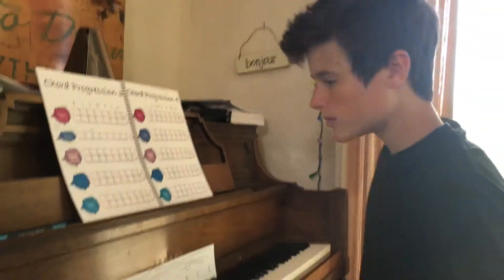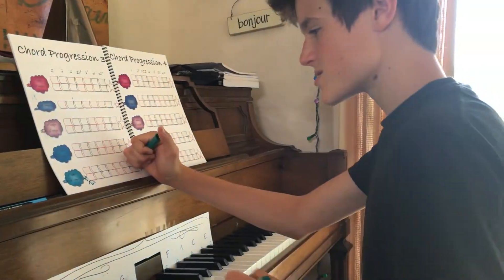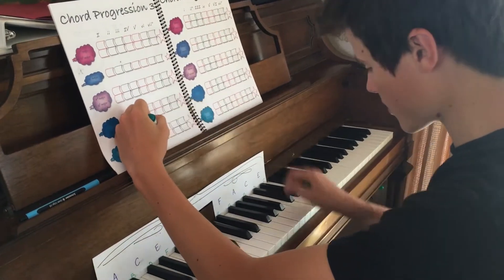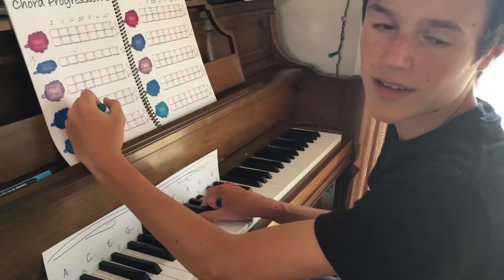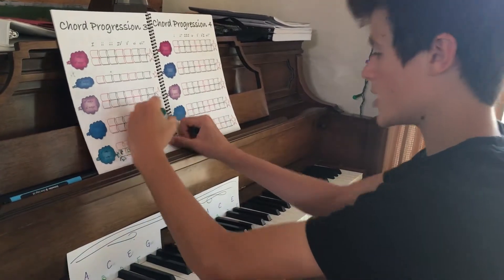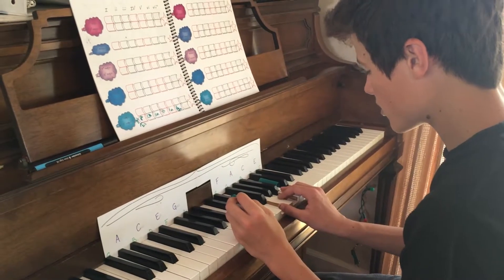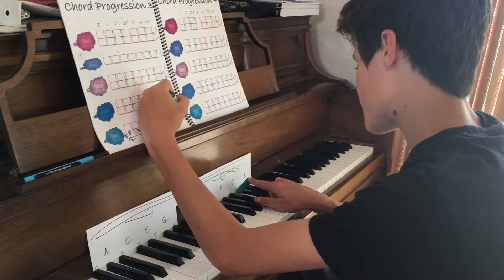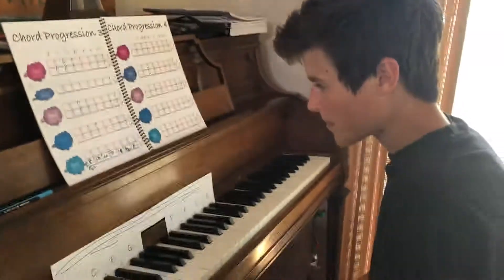Gabriel ~ Bb Major Chord Progression (Chord Progressions 3)